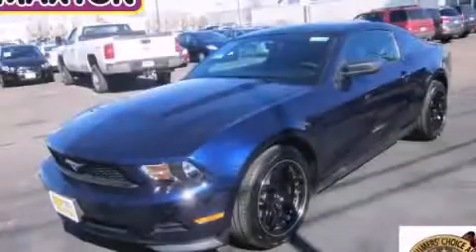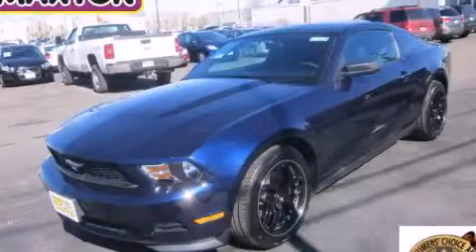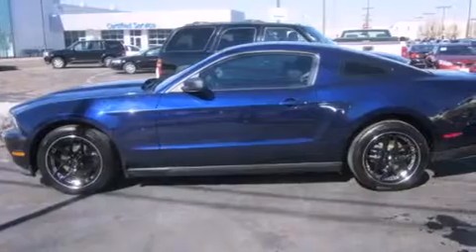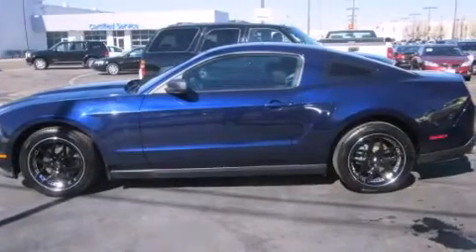2012 Ford Mustang Worthington OH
We've been honored to serve the Worthington OH area , we promise that your experience at our dealership will exceed your expectations ! Year : 2012 Make : Ford Model : Mustang Engine : 3.7L 6-Cylinder Trans . : manual Exterior : Grabber Blue Miles : 33,111 Interior : Charcoal Black Jack Maxton Chevrolet 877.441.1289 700 East Dublin-Granville Rd Worthington , OH 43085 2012 Ford Mustang Worthington OH